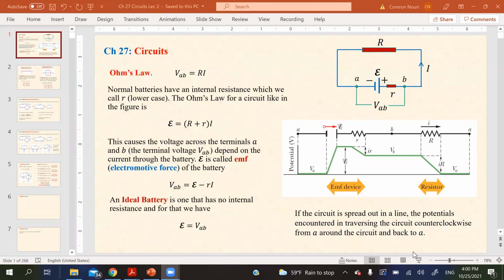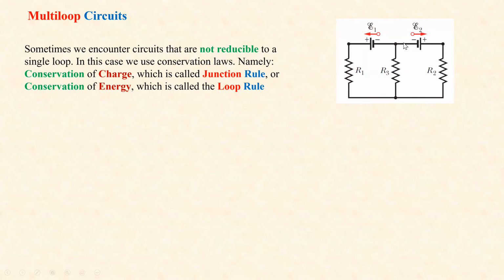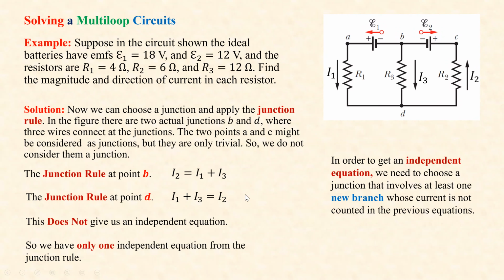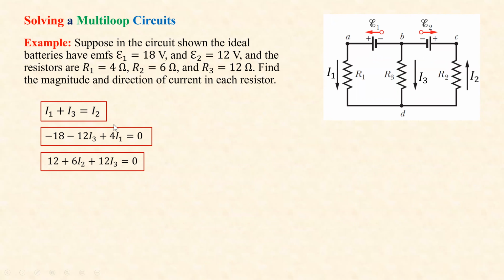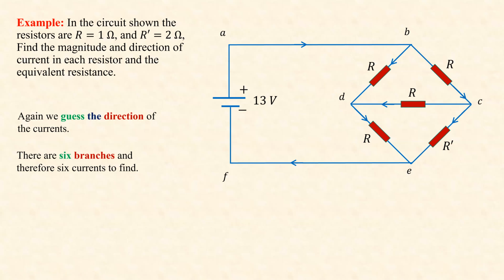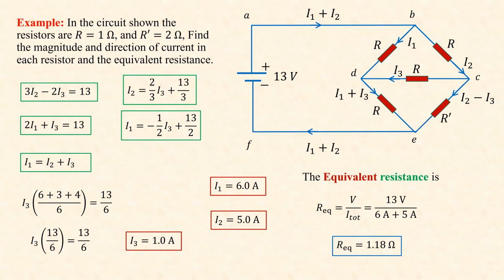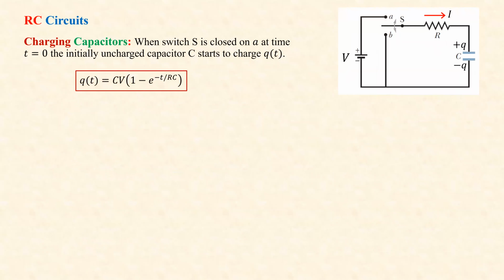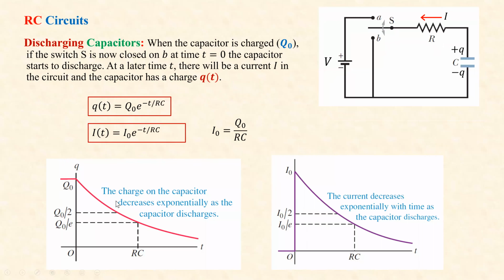Ch 27 Circuits Lec 1